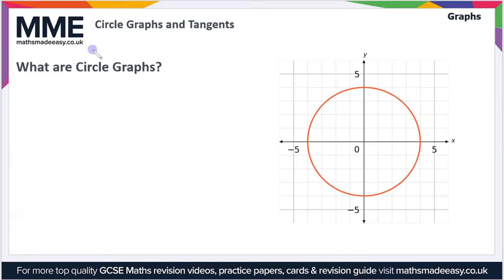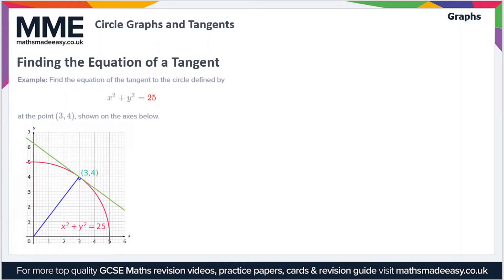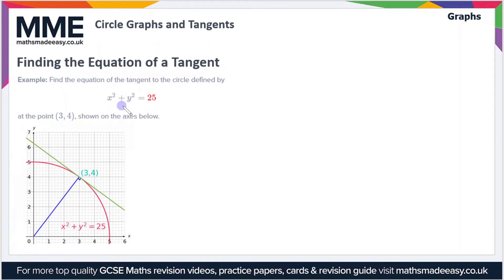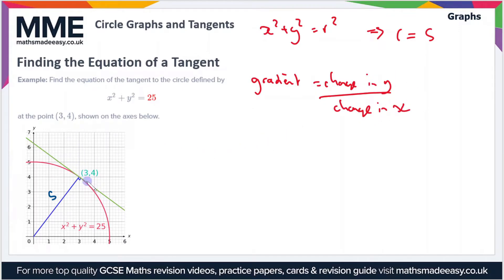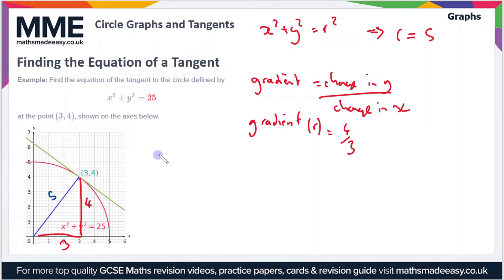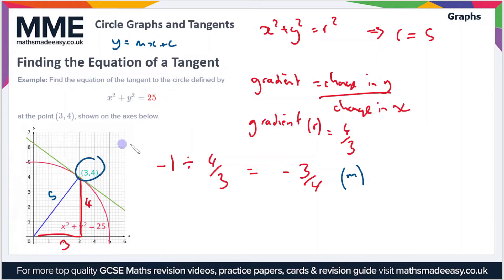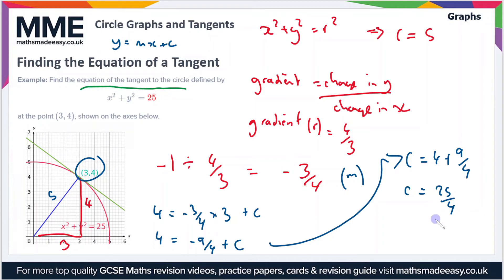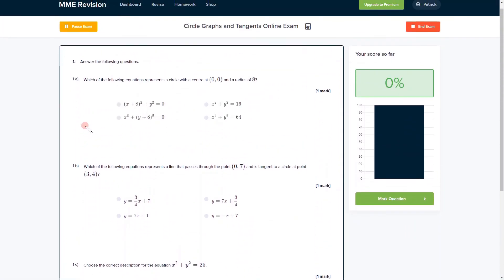Graphs - Circle Graphs and Tangents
This is the Maths Made Easy video on Graphs - Circle Graphs and Tangents

To see our Graphs - Circle Graphs and Tangents online exam click the following

TIMESTAMPS
0:00 Intro
0:05 What are Circle Graphs?
0:49 Finding the Equation of a Tangent
3:50 Outro